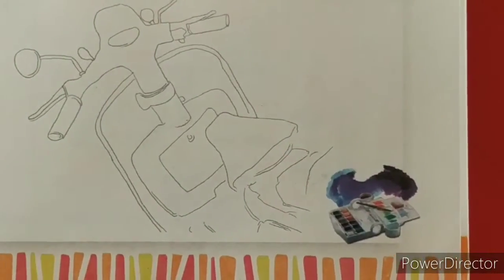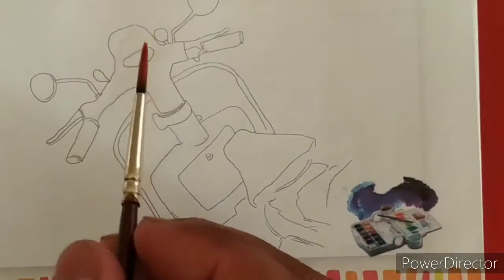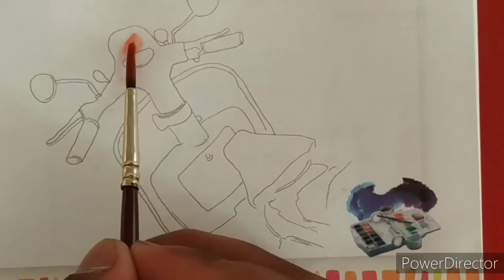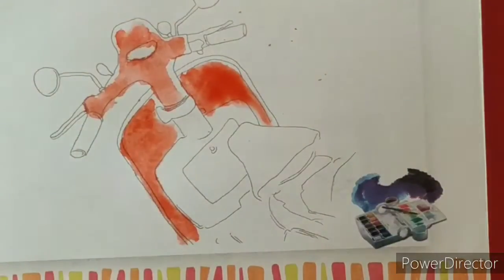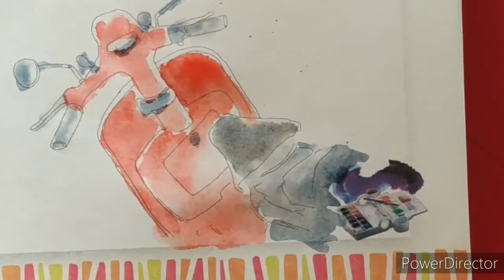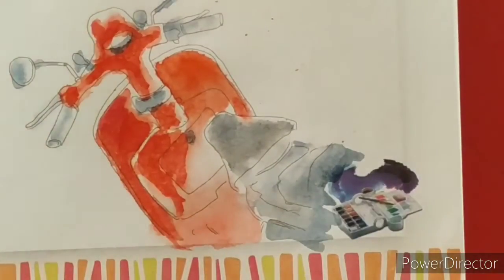Scooter, part -2 class-7th 14/7/2020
How to fill water colours in scooter